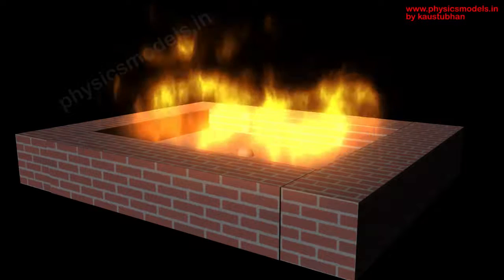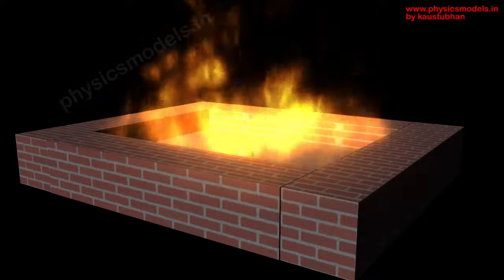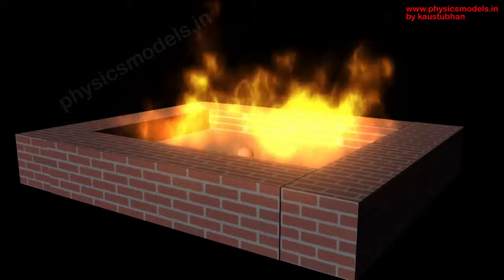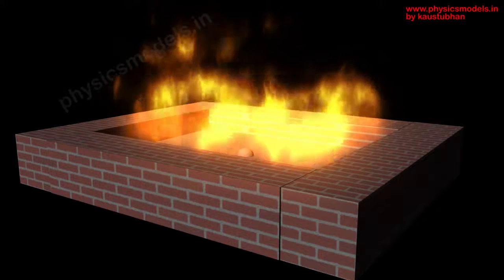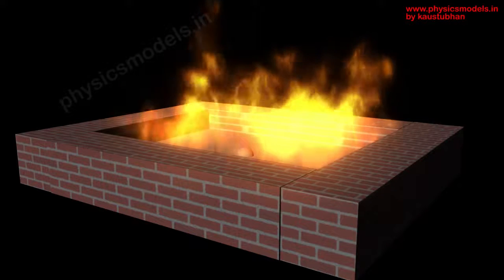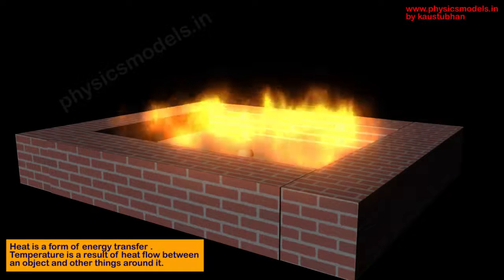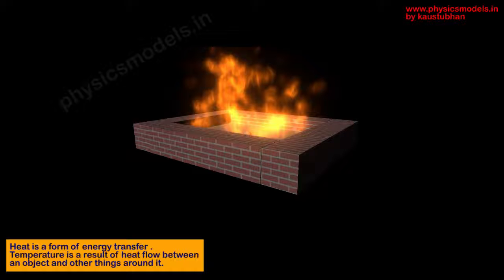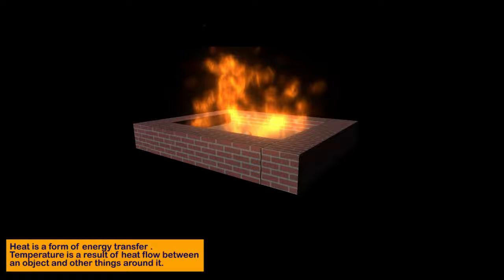Thermal Energy emanating from a fire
Hi
this video is only to show that fire is a chemcial process that releases thermal energy and decreases mass of the substances involved. It can be a reduction in mass of wood or another substance. Fire and thermal energy are thus another form of conversion of energy.
The temperatures are different at different parts of the flame.